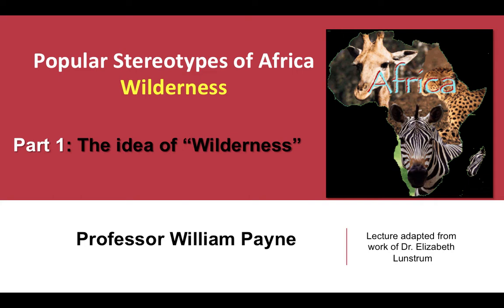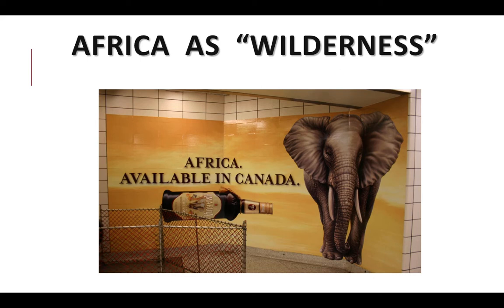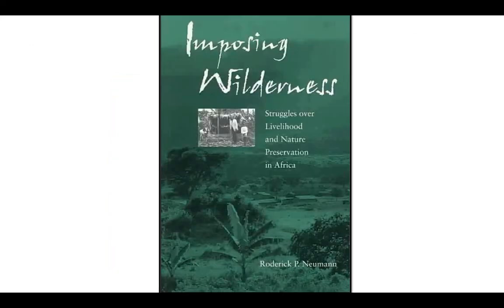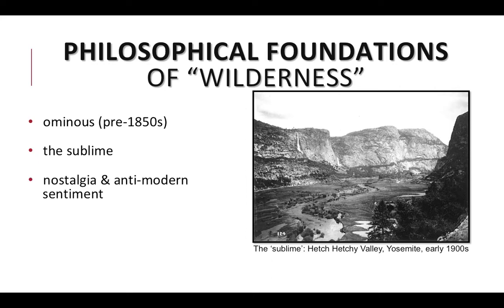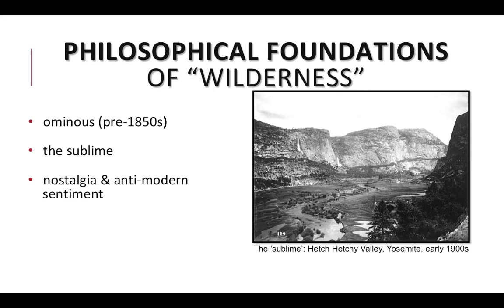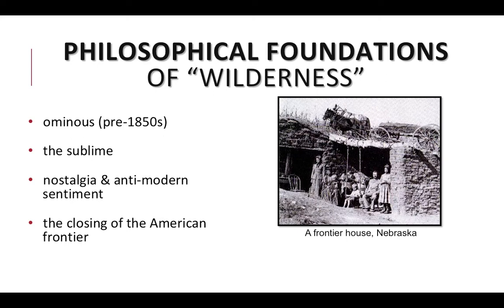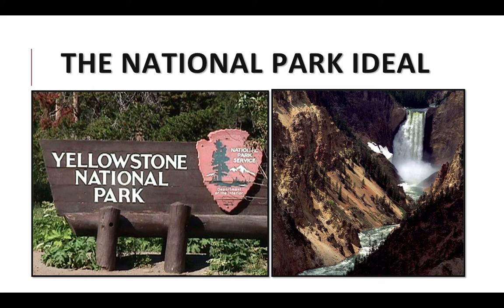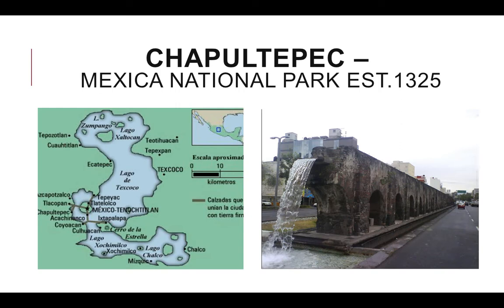Stereotypes - Part 1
Table of Contents:

00:51 - Africa  as  “wilderness”
02:50 -
03:11 - Philosophical Foundations of “Wilderness”
11:20 - The National Park Ideal
11:32 - Chapultepec – Mexica National Park Est.1325
12:21 - Chapultepec – Mexica National Park Est.1325